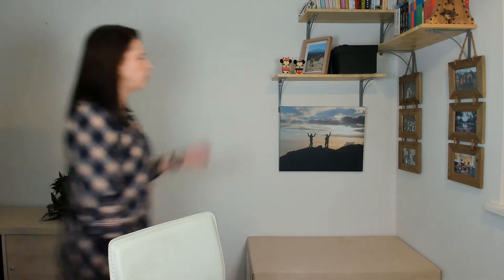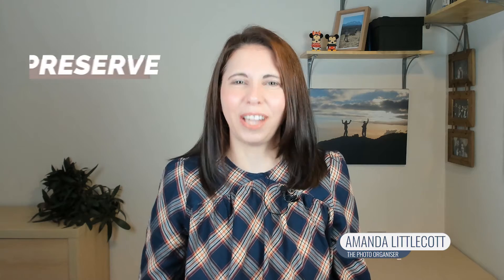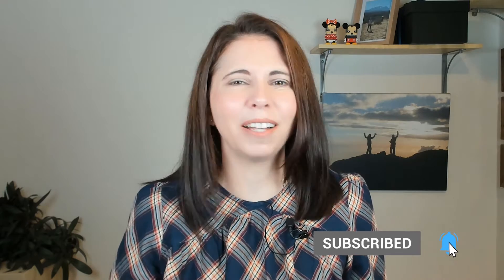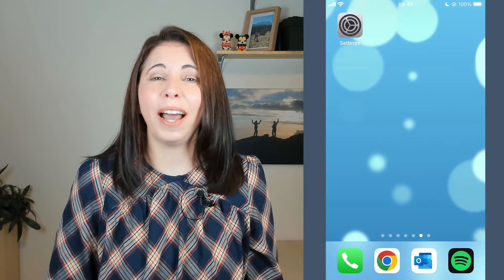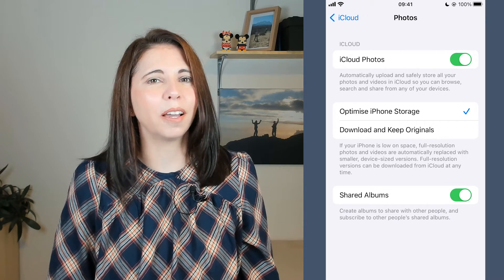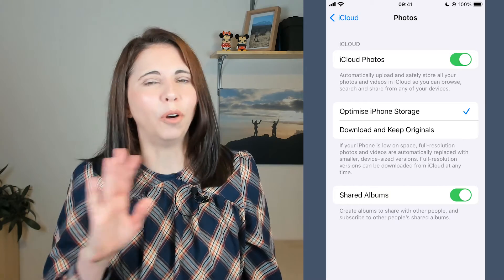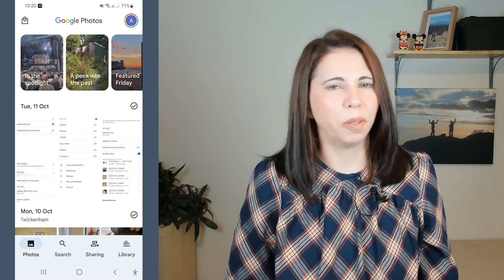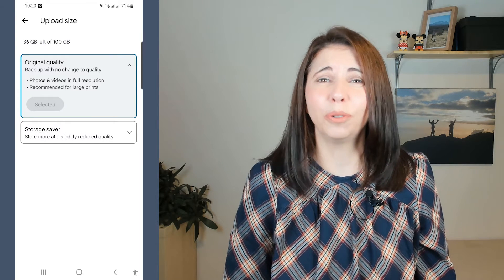How to save your phone photos before it's too late | Android | Mac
Have you ever had that sinking feeling that you have lost your phone and the epic panic of thinking of all the stuff you've got saved in your phone that could be lost forever? Well, now is the time to save your photos from your phone before it is too late.
In this video Amanda Littlecott The Photo Organiser shares the best options to be able to save your photos from your phone so that you can keep them backed-up.

CHAPTERS
00:00 - Intro
01:03 - Option 1: Put them in the Cloud
02:40 - Option 2: An External Hard Drive
03:52 - What not to do!
04:58 - What Next...